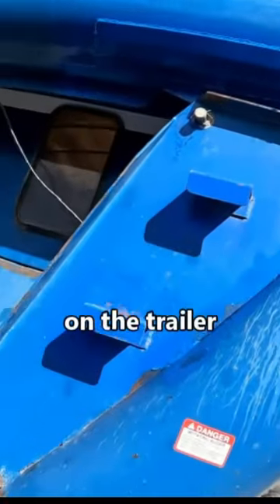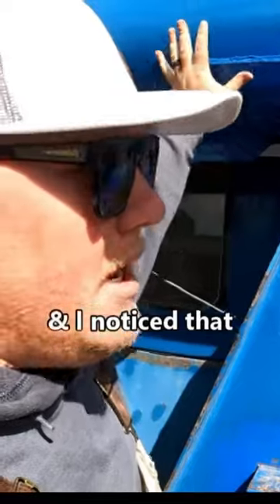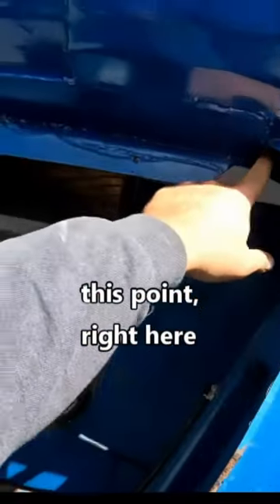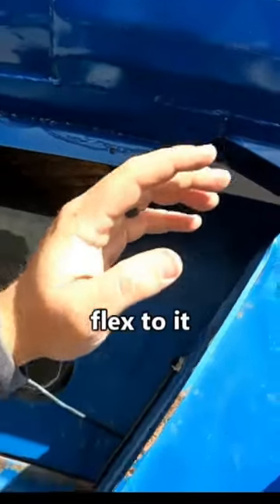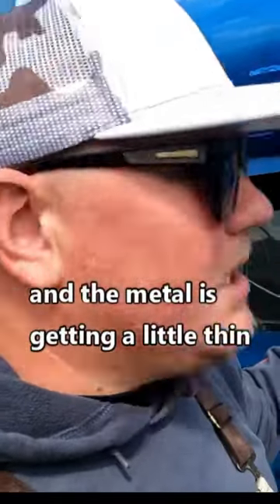March 4, 2023